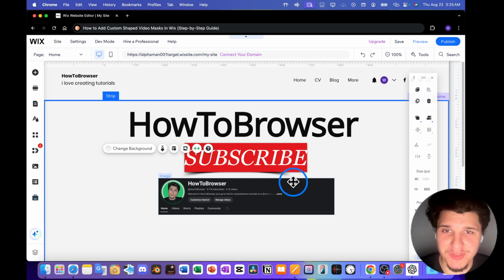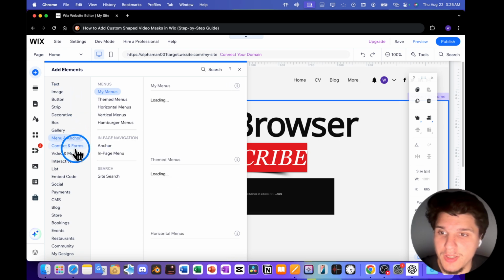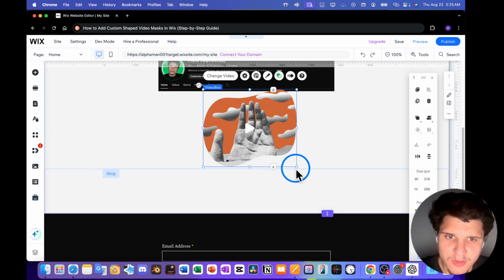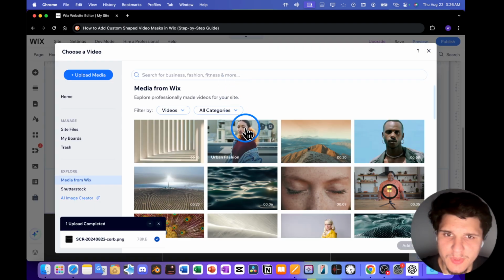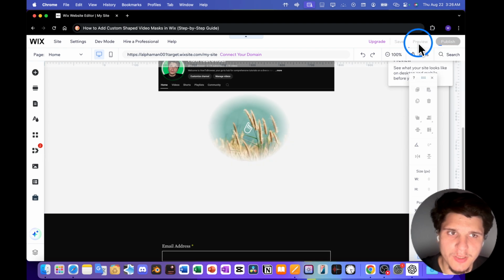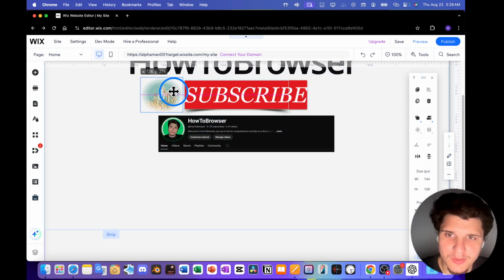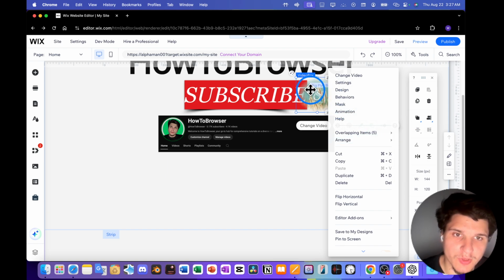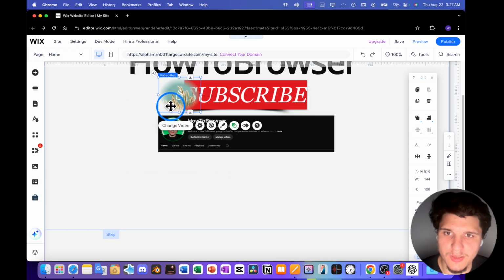How to Add Custom Shaped Video Masks in Wix (Step-by-Step Guide)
In this wix tutorial I'm gonna show you How to Add Custom Shaped Video Masks in Wix (Step-by-Step Guide)